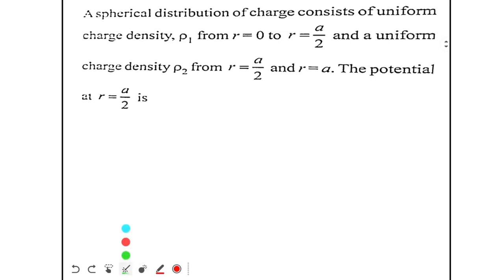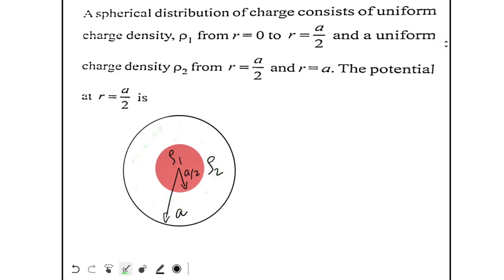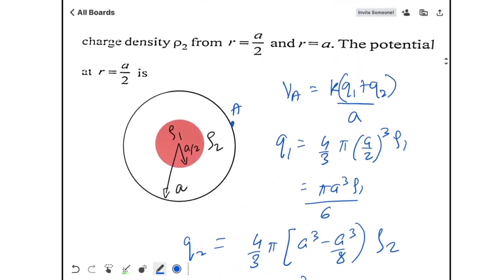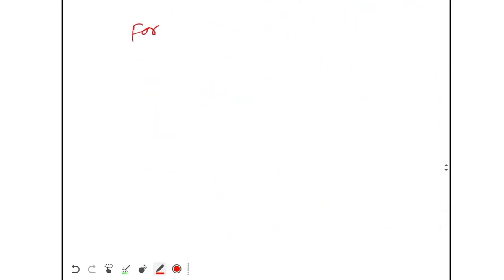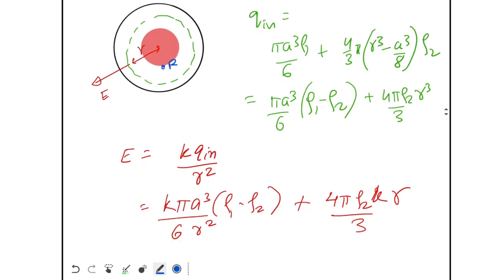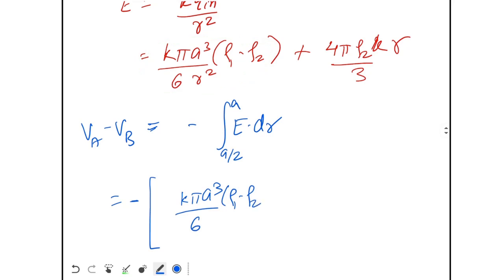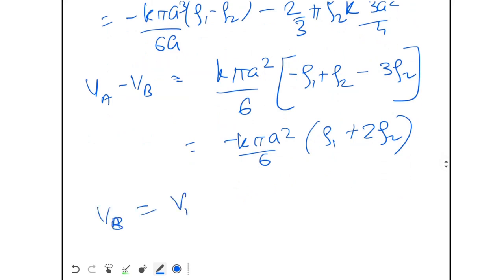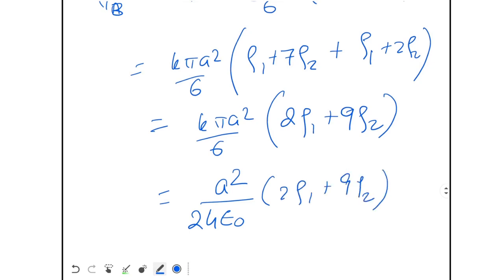Question - finding potential difference for composite charge (Intext 4, Question 6)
a spherical distribution of charge consists of uniform charge density ρ1 from r = 0 to r = a/2 and a uniform charge density ρ2 from r = a/2 to r = a